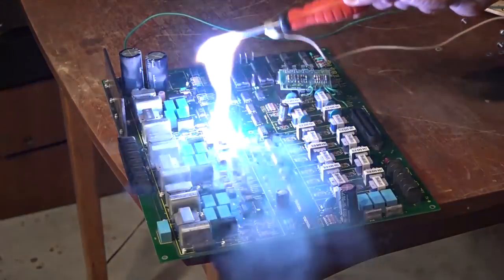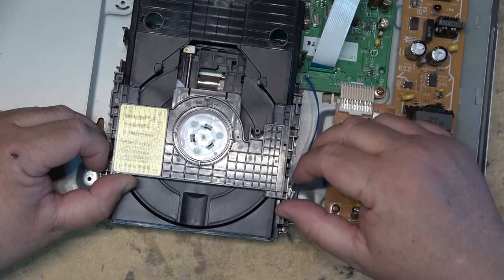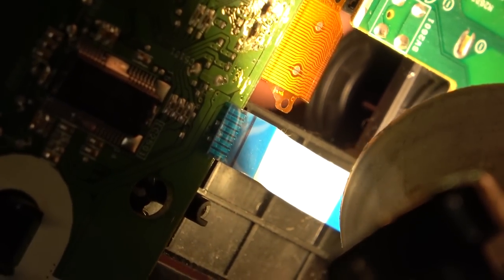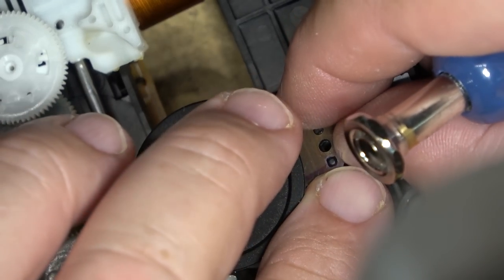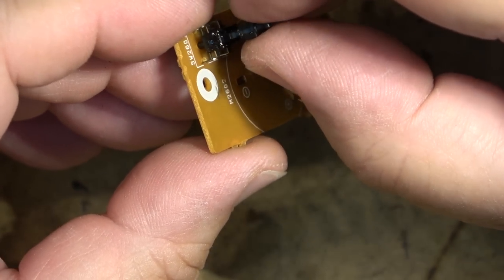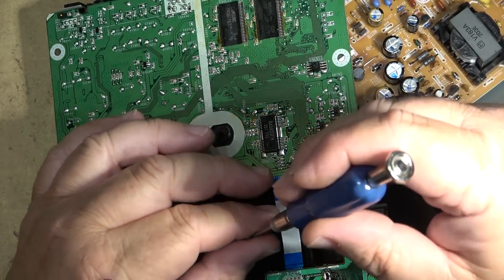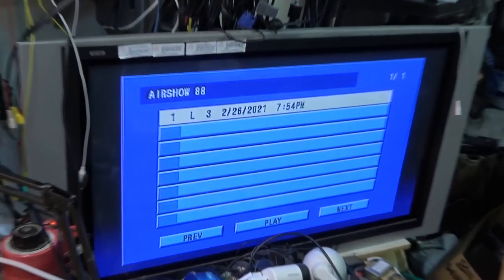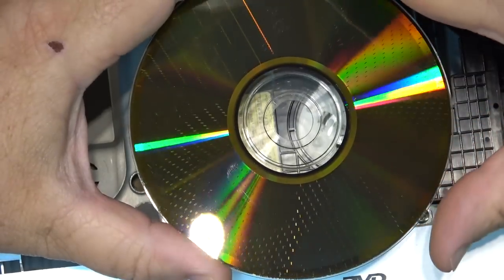Panasonic DVDS35 DVD RAM player will not load disk lets fix it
Finially fixed my old Panasonic DVD player that plays DVD-RAM disks.